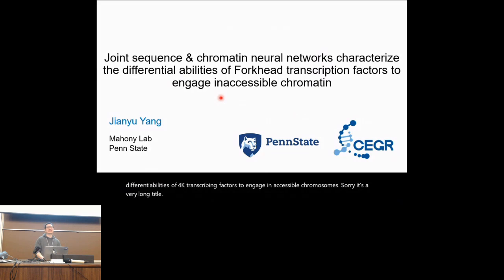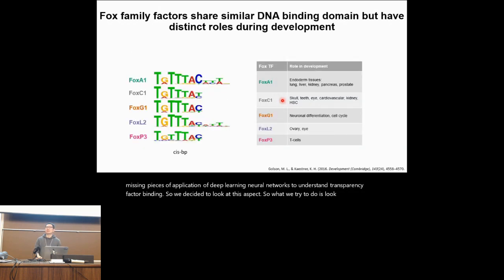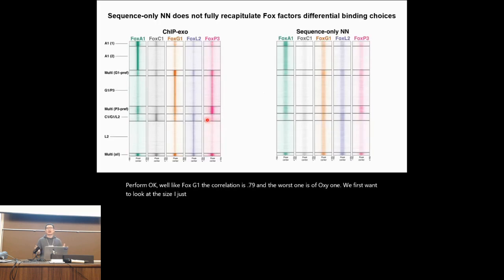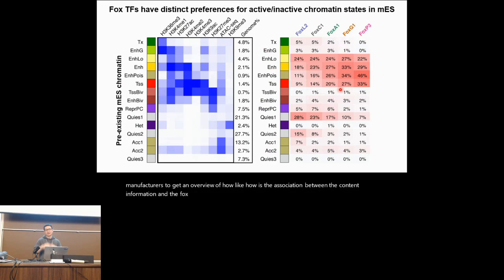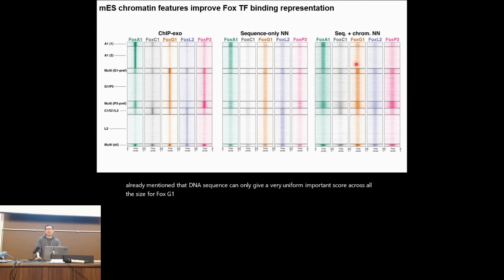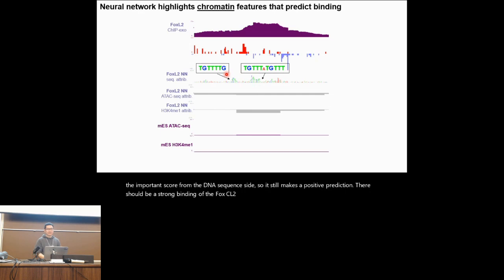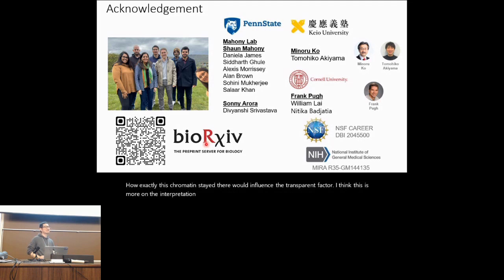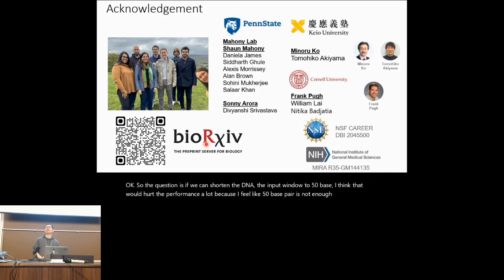Jointly characterizing the sequence and chromatin binding... - Jianyu Yang - GenCompBio - GLBIO 2024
Jointly characterizing the sequence and chromatin binding preferences of transcription factors using neural networks - Jianyu Yang - GenCompBio - GLBIO 2024